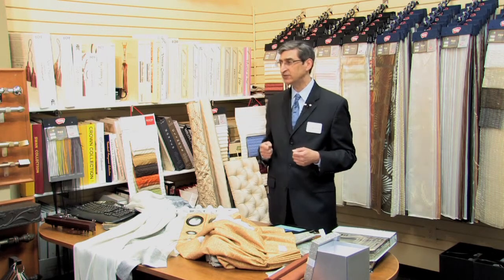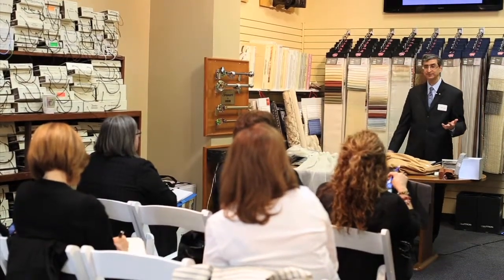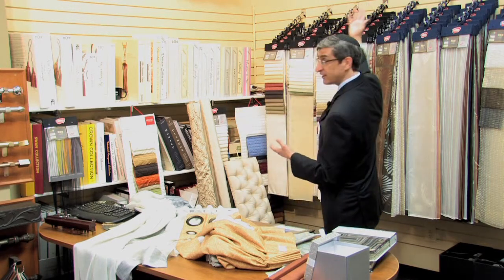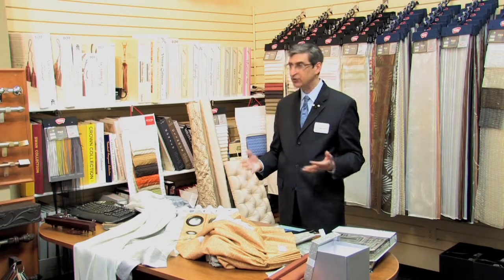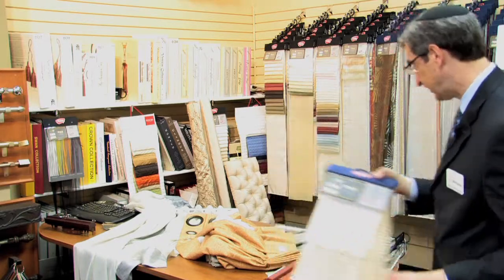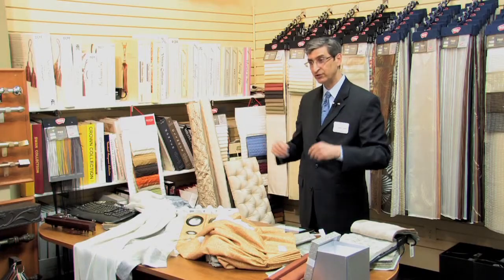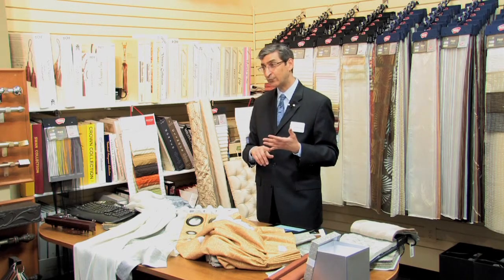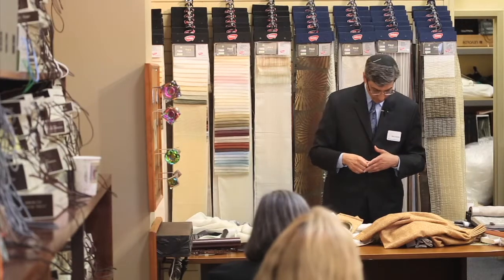How To Avoid Drapery Nightmares: Part 3 How To Select The Appropriate Fabric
Elliot Laniado, owner of Window Treats Inc., delivering a presentation to ASID designers. In this video Elliot answers questions such as: How do fabrics drape differently? What should I keep in mind when using a particular fabric? How do I know if I need lining and/or interlining? How do i figure out how much fabric I will need to cover my window? To find out more about Elliot and Window Treats Inc